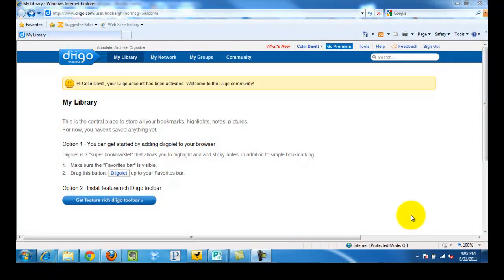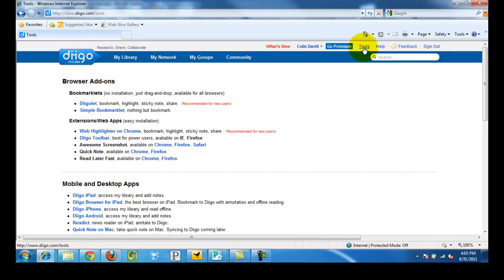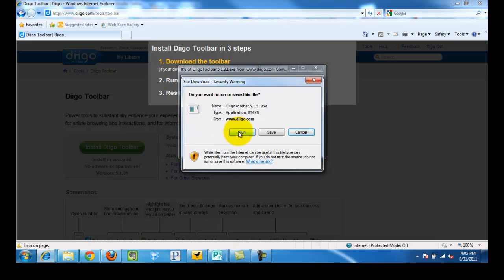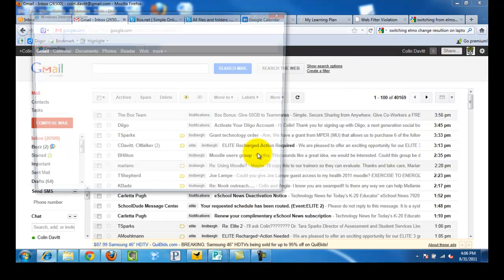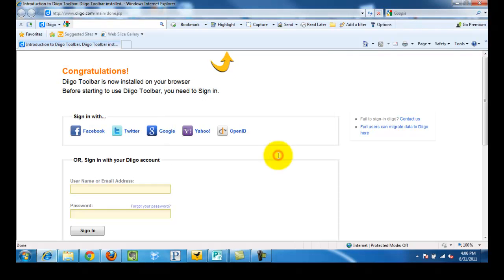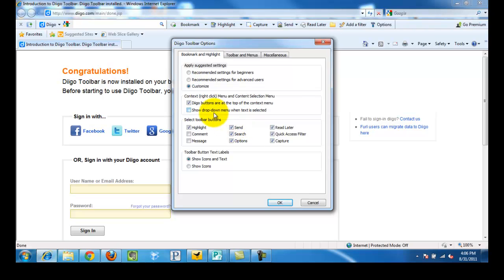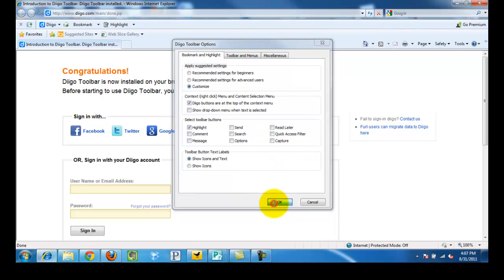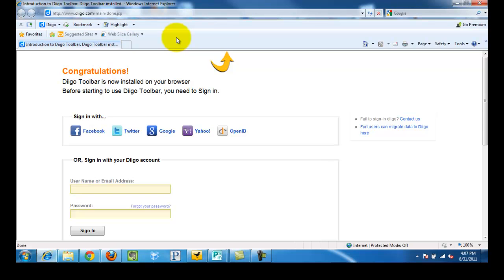Installing the Diigo toolbar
A short video to help you install the Diigo toolbar.